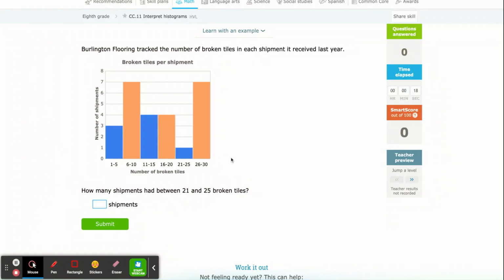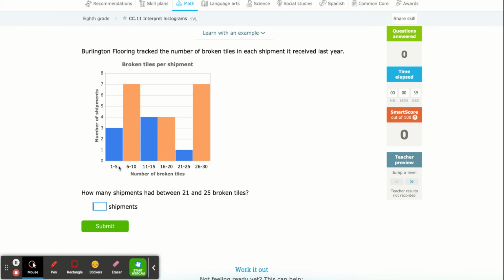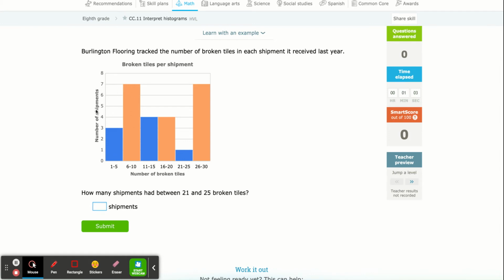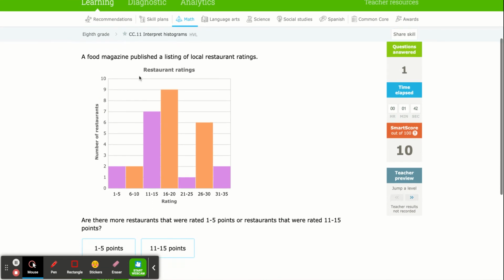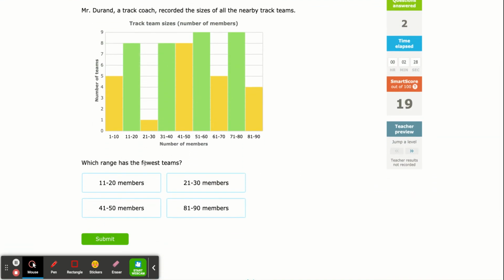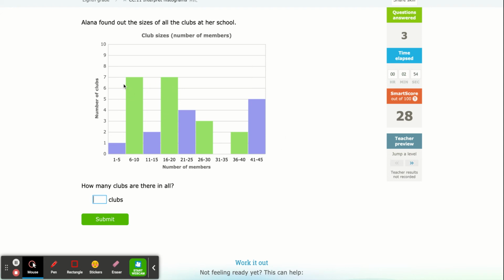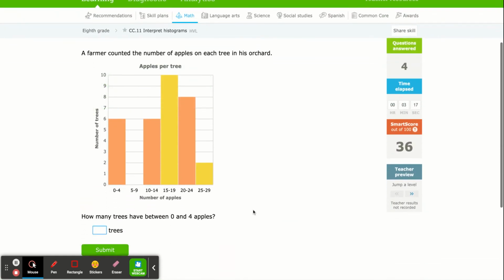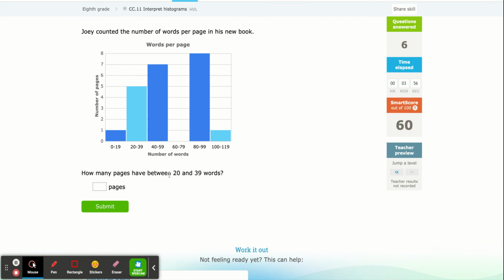IXL | Interpret histograms | 8th grade math